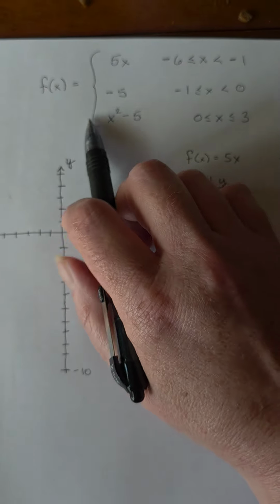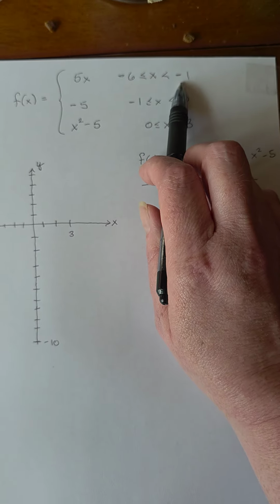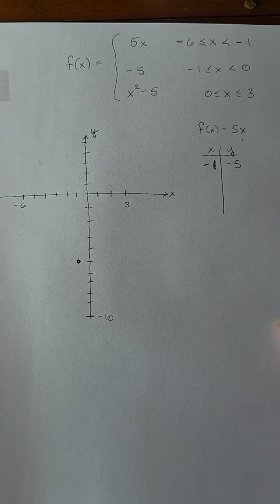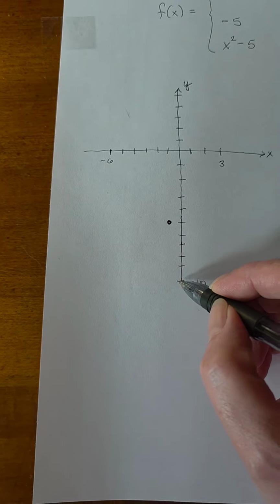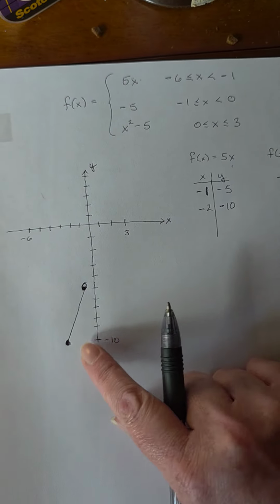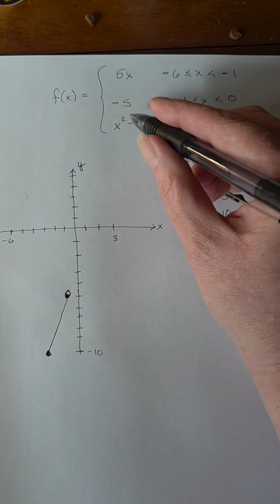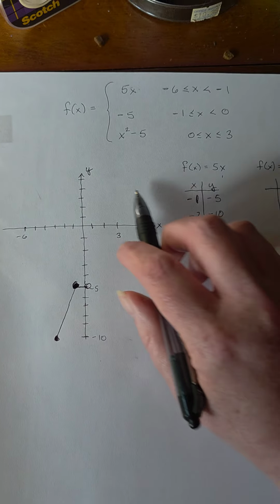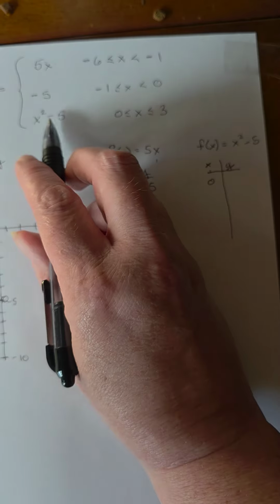October 16, 2025